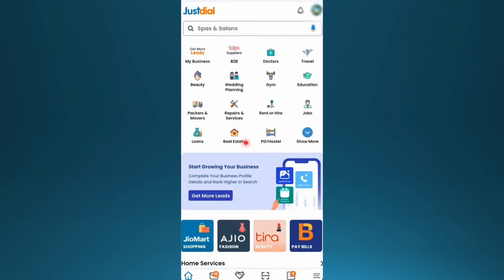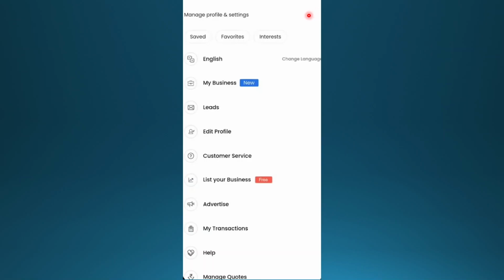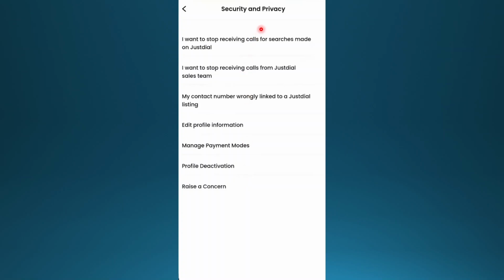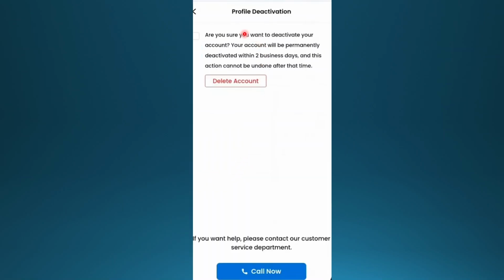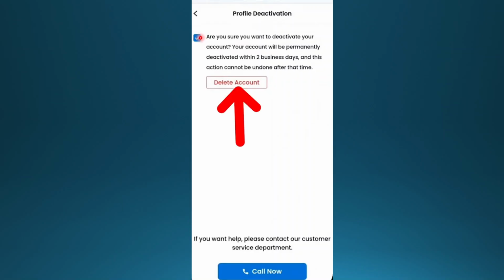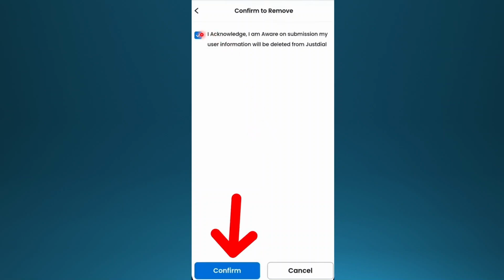How To Delete Your Business Profile On Justdial (Easy Method)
In this video, you’ll learn How To Delete Your Business Profile On Justdial step by step. If you’re searching for how to delete Justdial account, delete Justdial profile, or how to delete business from Justdial, this tutorial walks you through the complete process.

We also explain how to delete Justdial account on Android, how to delete my Justdial account on Android, and how to delete account from Justdial app. If you no longer need the service, this guide shows how to delete Justdial, how to delete Justdial app, and how to properly remove your listing.

Additionally, you’ll see how to delete profile from Justdial, manage or delete Justdial review, and ensure your business information is fully removed. This Justdial delete account tutorial is simple, clear, and easy to follow for both personal and business profiles.